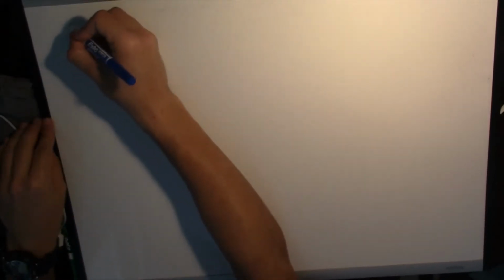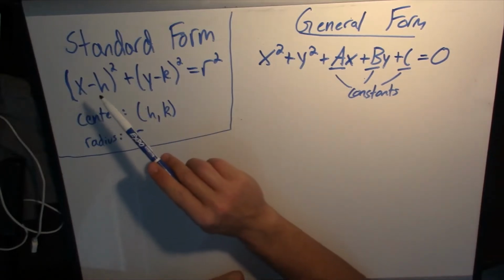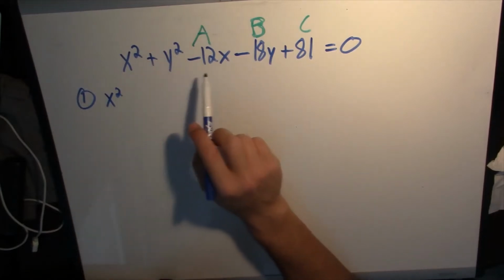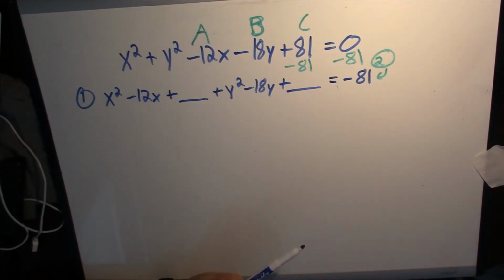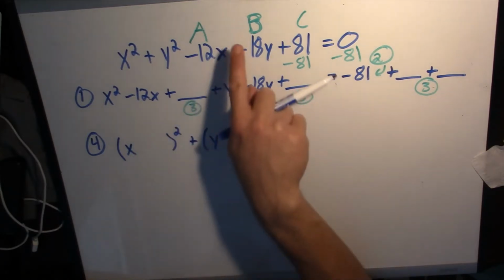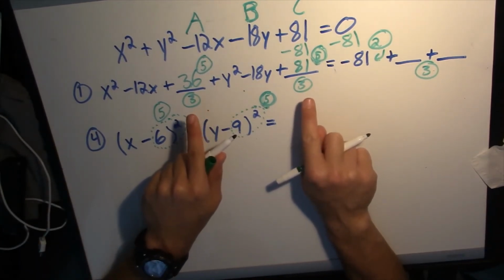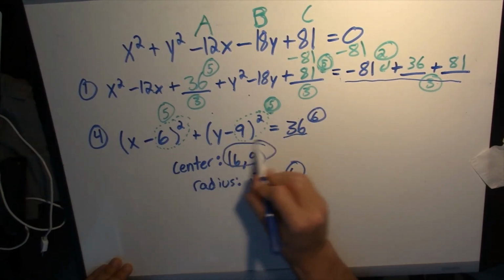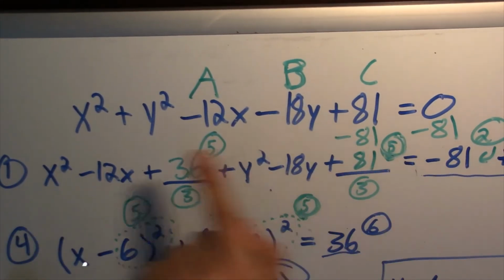Tuesday, March 17th - Converting Between Forms Lesson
Geometry Unit 5: Converting Equation of a Circle from general form to standard form.